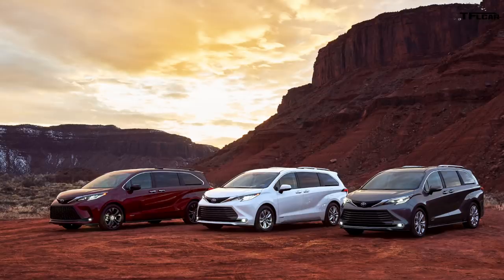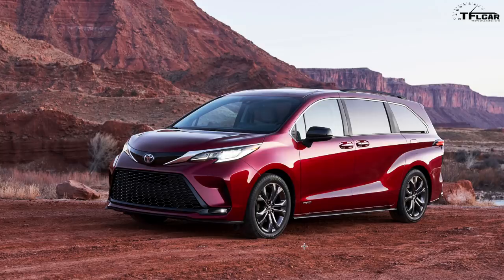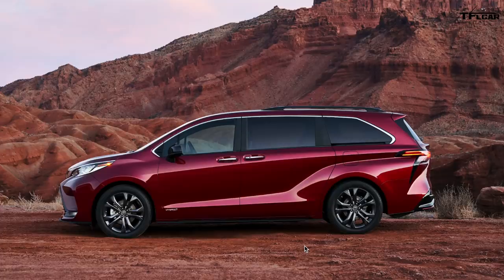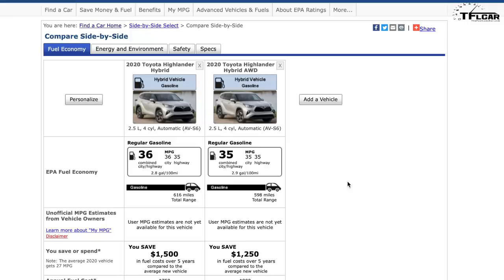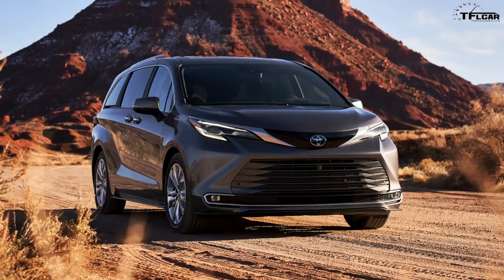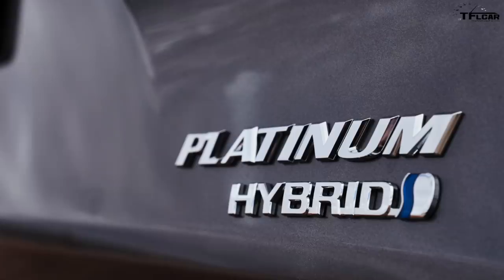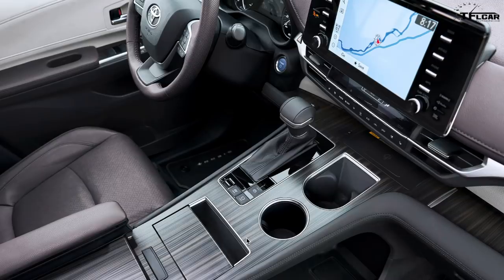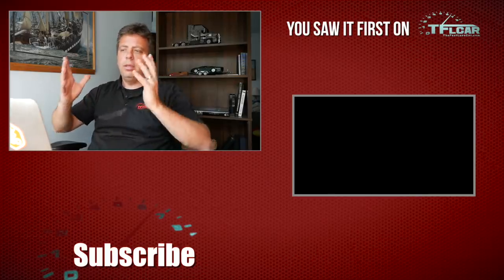The 2021 Toyota Sienna Is A Hybrid AWD Van With A Freezer and a Vacuum!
Meet the 2021 Toyota Sienna Hybrid. With all wheel drive and a refrigerator this new van could be the ultimate overland family hauler.